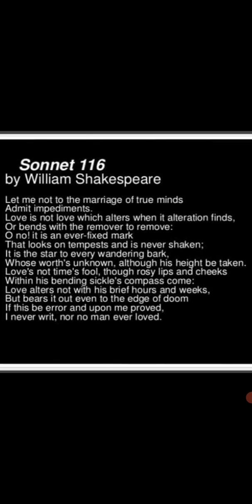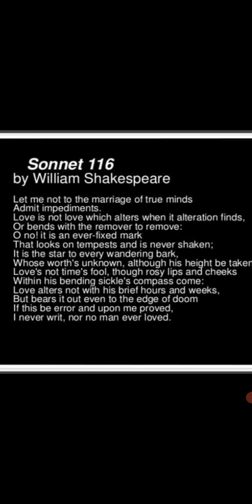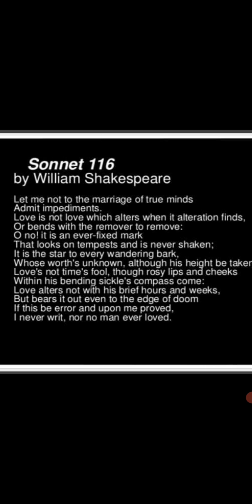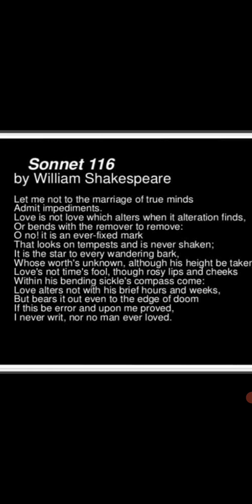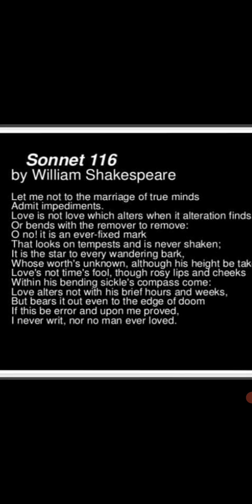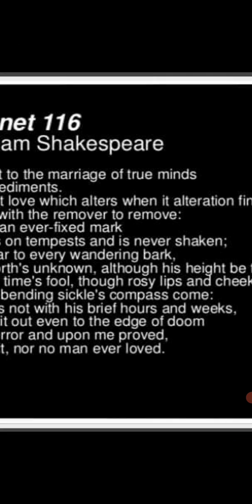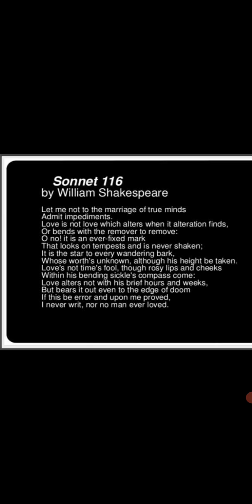Let me not to the marriage of true Minds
William Shakespeare